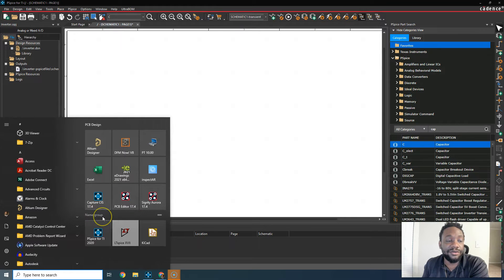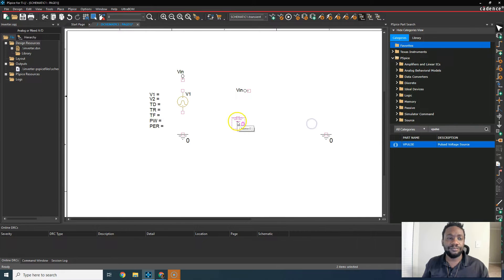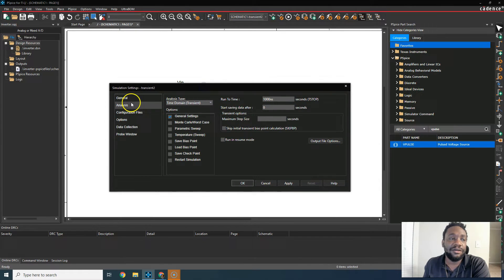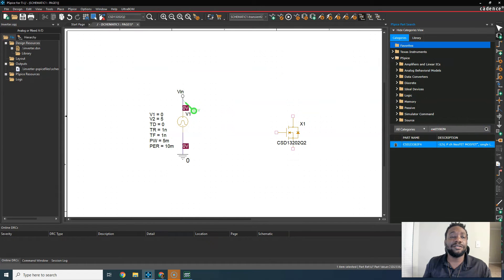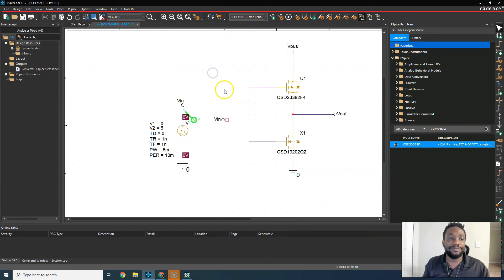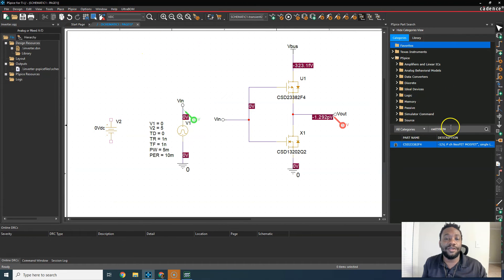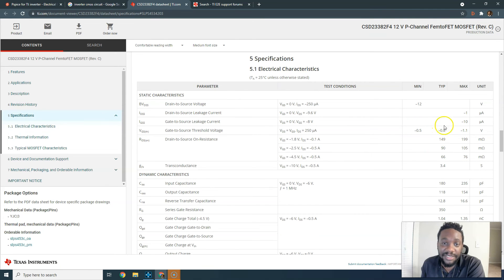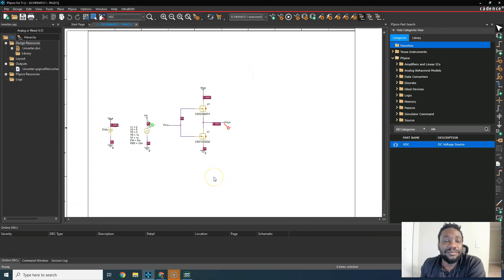PSPICE for TI Inverter - How to Simulate CMOS Circuit In OrCAD PSPICE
In this video I answer someone's question about how to create a CMOS inverter circuit using PSPICE for TI (Texas Instruments). You would use the same methods to simulate the electronic circuit using Cadence OrCAD PSPICE.

Discussed Topics:
1.  How to Simulate CMOS Circuit In OrCAD PSPICE
2. CMOS Circuit
3. CMOS Circuit in OrCAD PSPICE